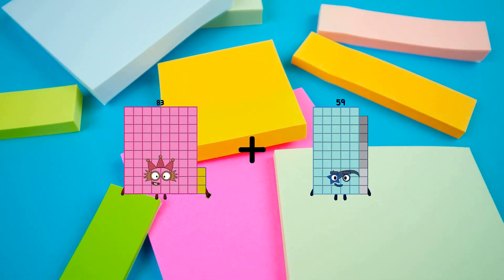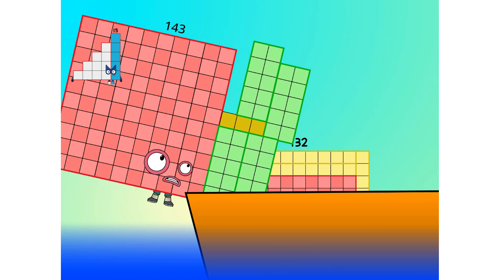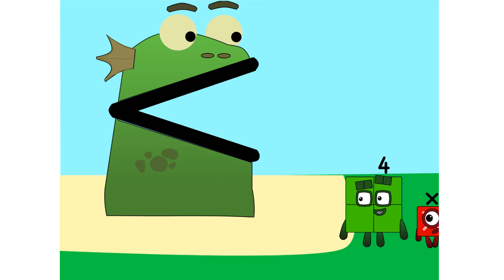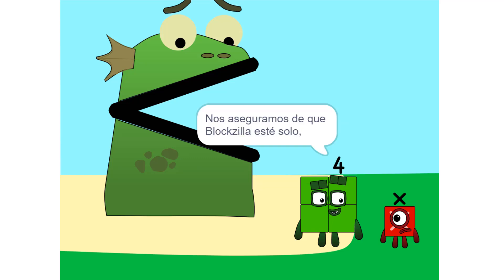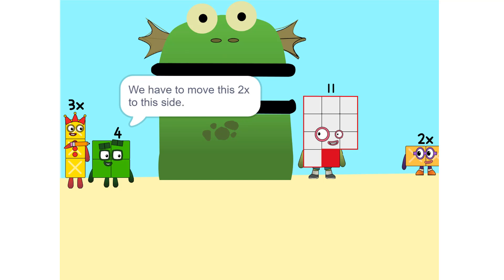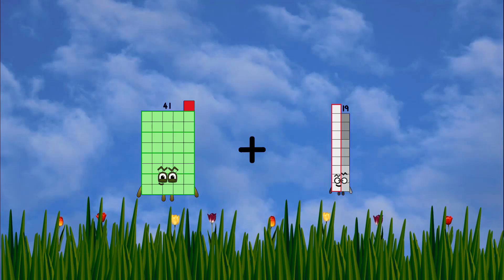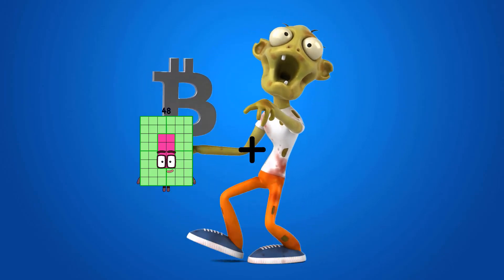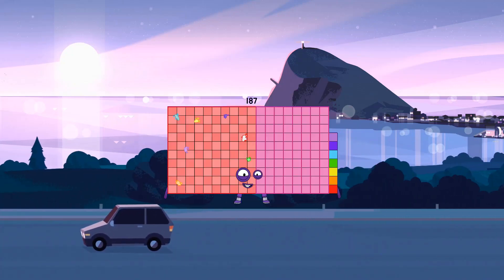Numberblocks Math: Undecimalblocks Square on the Moon | Numberblocks Step Squad | LEVEL 2 | #288